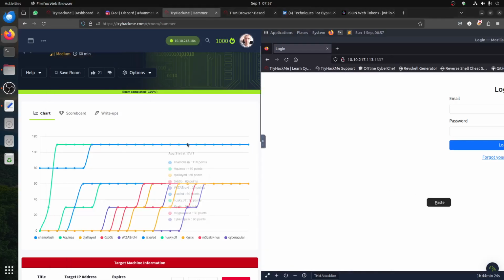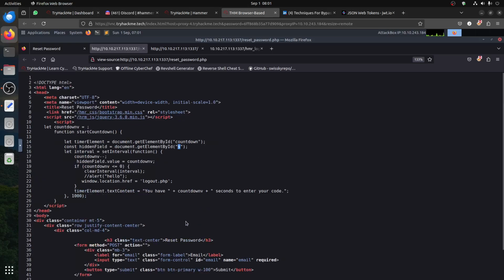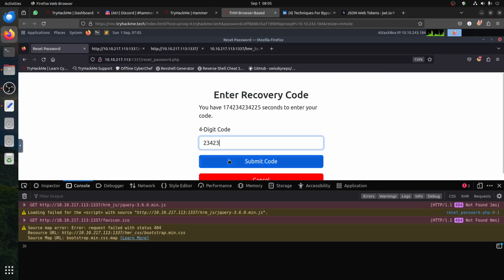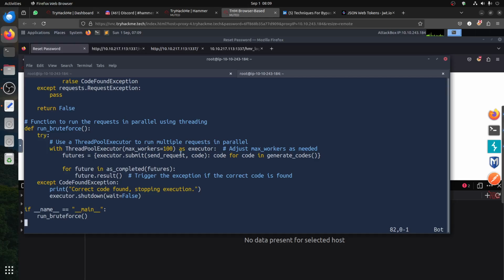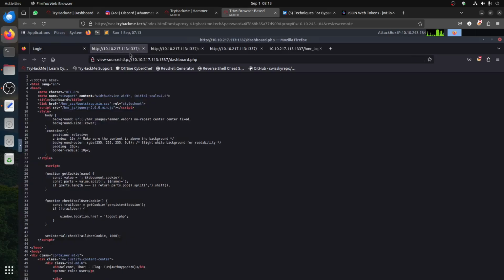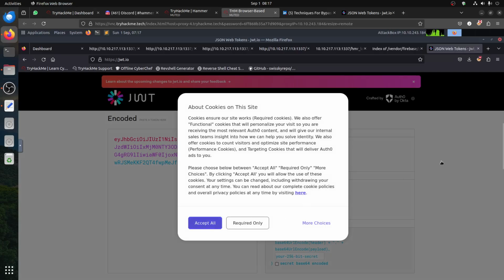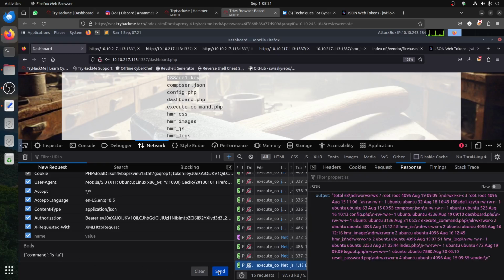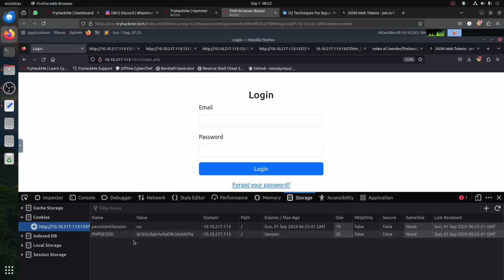TryHackMe Hammer: Bypassing Rate Limits and Cracking JWT Tokens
🔨Use your exploitation skills to bypass authentication mechanisms on a website and get RCE.

Breaking the Hammer: A TryHackMe Challenge on Rate Limit Bypass and JWT Manipulation

🔨Bypass rate limit on reset password with 4 digit code / token using  X-Forwarded-For, also practice encode / decode php Json web token JWT

🔨🔨🔨🔨Script used on the room:🔨🔨🔨

Mastering JWT Manipulation and Rate Limit Bypass: A TryHackMe Challenge